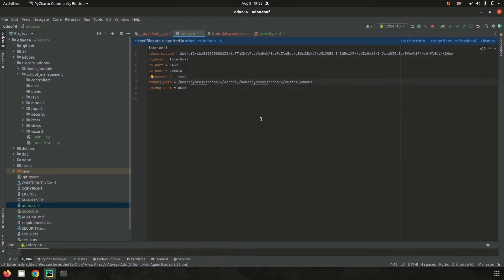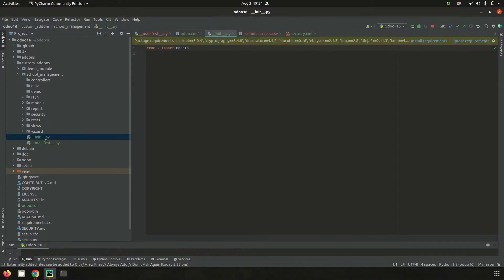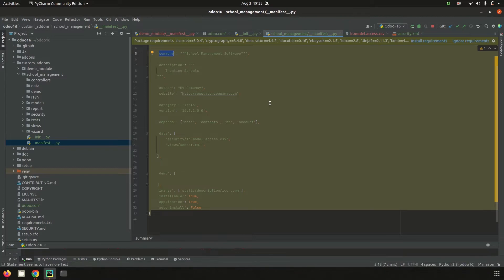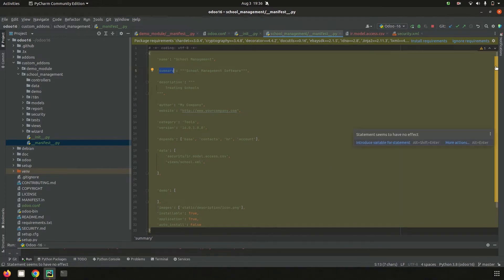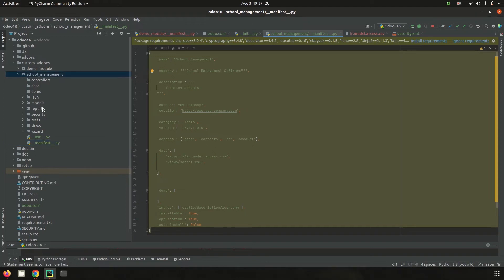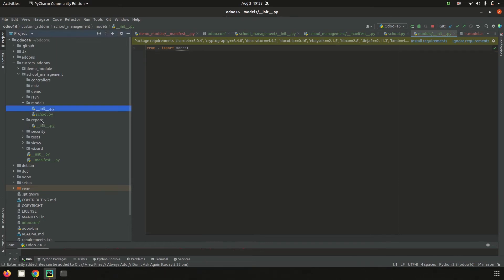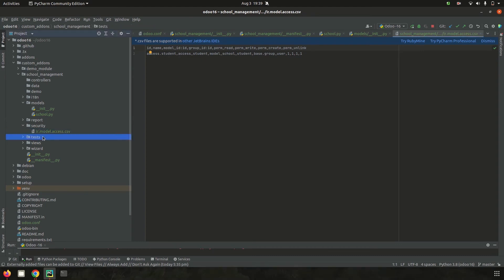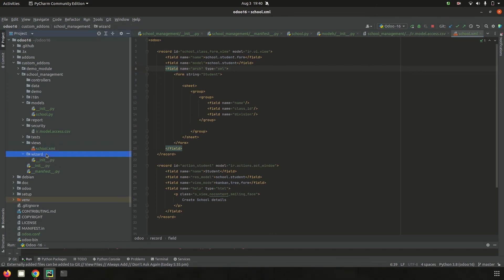Module Structure in Odoo 16 | Odoo 16 Development Tutorials | Odoo 16 Technical Videos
Each odoo module has a set of elements. In this video, describes about the structure of a module and elements inside a Module such as __init__,__manifest__, business objects, view, and corresponding security files, and so on.

Video Chapters

00:00 Introduction
01:02 _iinit__,__manifest__
02:38 Controllers
02:58 Data,demo Files
03:19 I18n Files
03:42 Models
04:28 Report
04:51 Security
05:36 Tests, View files